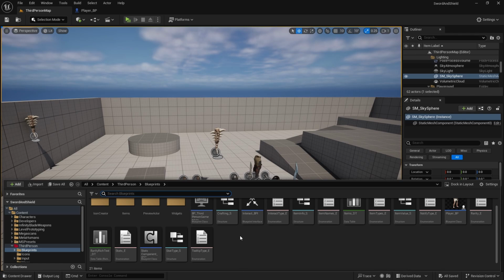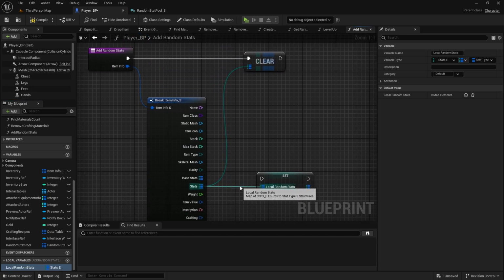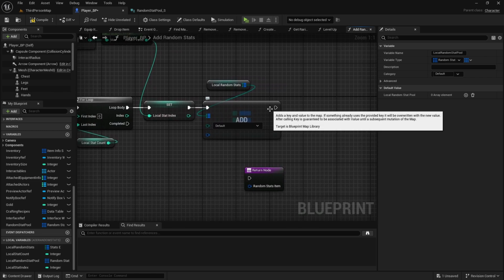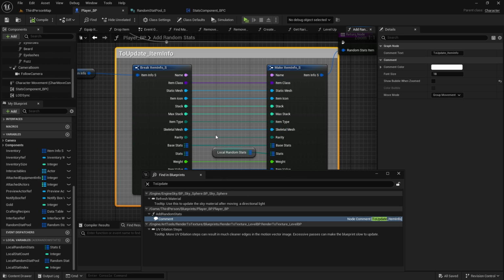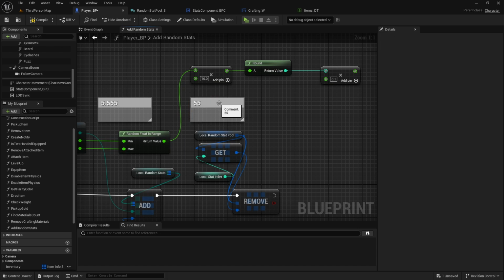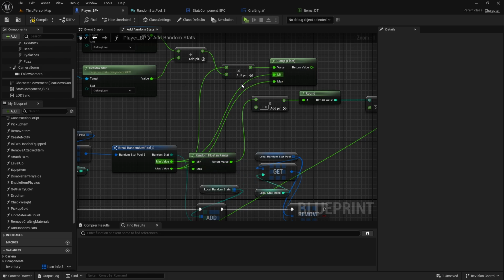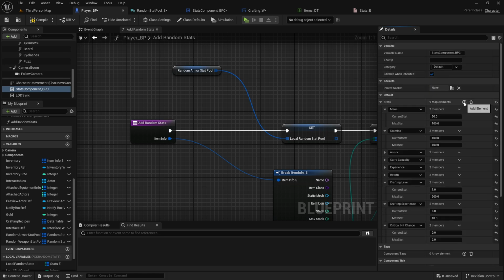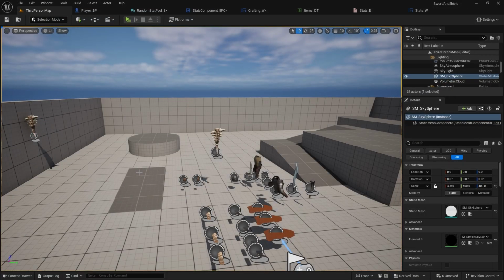RPG Tutorial 43. Randomized stats for crafted items (Unreal Engine 5)